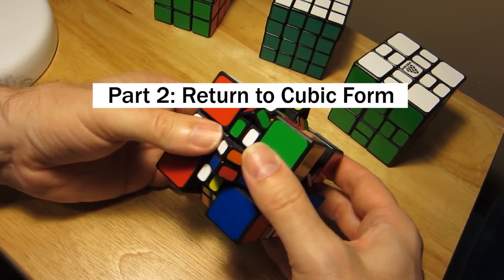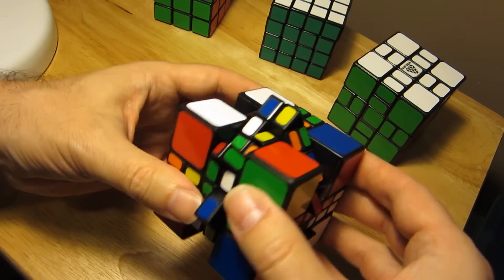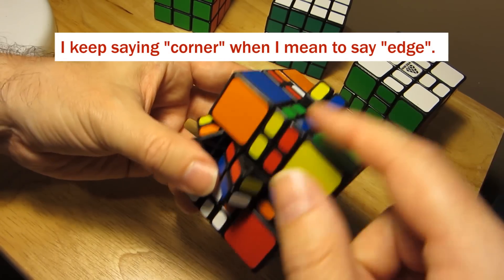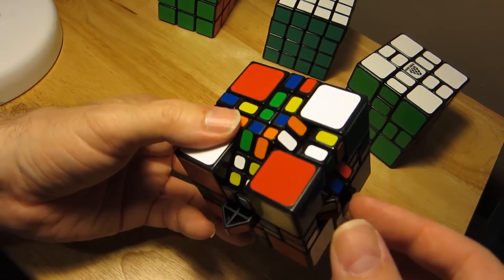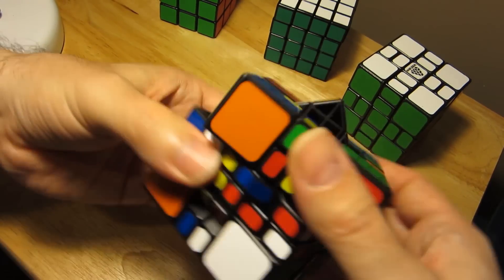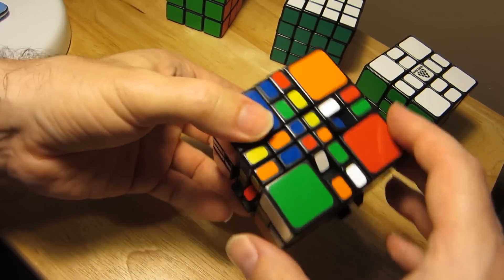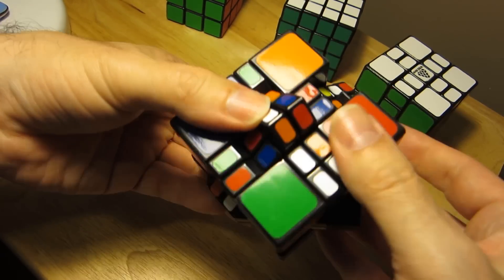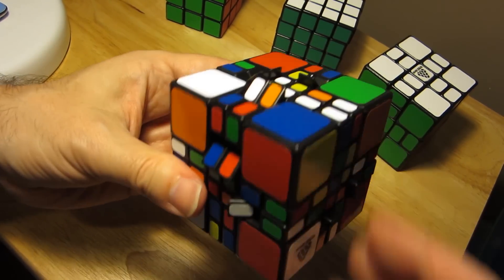4x4 Mixup Plus Tutorial - Part 2 of 4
Part 2 - Restore to Cubic Form

Notation
+ is a 45° CW turn
- is a  45° CCW turn
M - same direction as L
E - same direction as D
S - same direction as F

Algorithms
Flip inner edge pieces on UB and FR: E+ (M+ F2 M- B M+ F2 M- B') E-
Fix last two 4x4 edges: Dw (R U R') (F R' F' R) Dw'
Fix 4x4 last layer parity: (Rw2 B2) (U2 Lw U2 Rw') (U2 Rw U2) (F2 Rw F2 Lw') (B2 Rw2)

I welcome your questions and comments, either in the comments section on by PM.